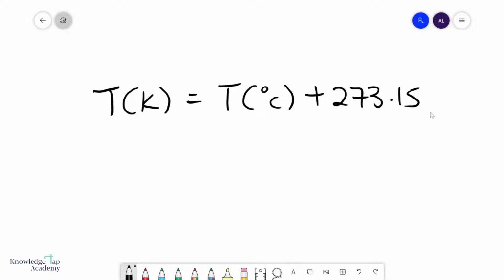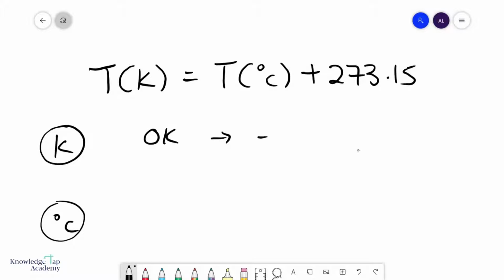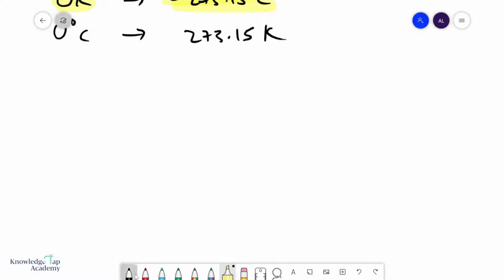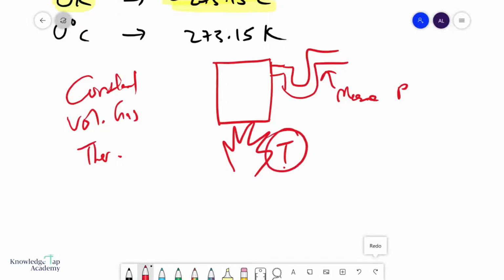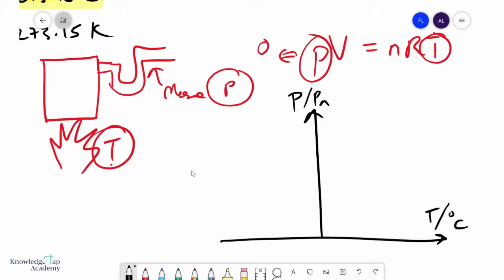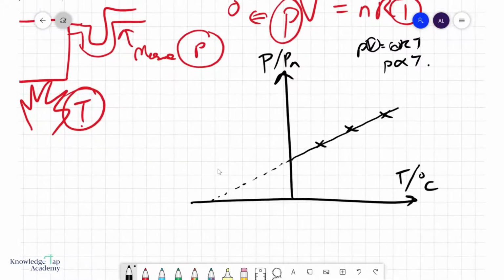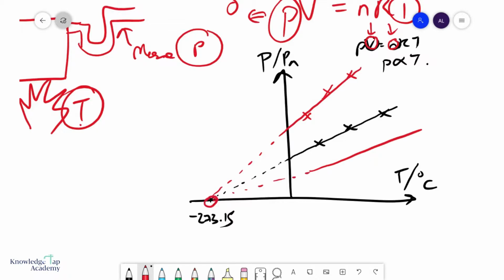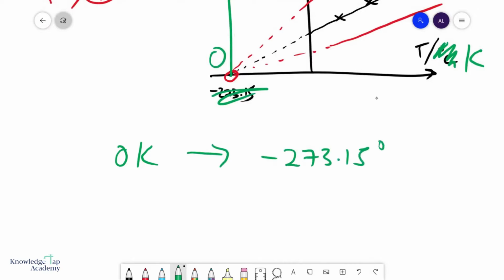GCE A Level Physics | Conversion between Kelvin and Degrees Celsius (Thermal Physics Chapter)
The Kelvin scale is always 273.15 temperature units larger than the Degrees Celsius scale. In the GCE A Levels, we are required to apply this conversion frequently, but we are also required to understand how this translation was discovered. This video will explain how Lord Kelvin discovered this.